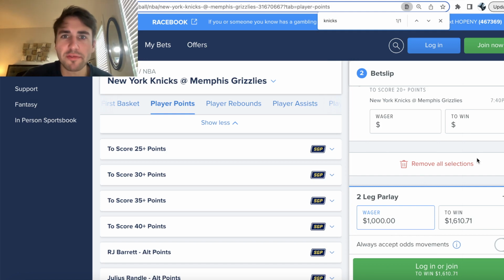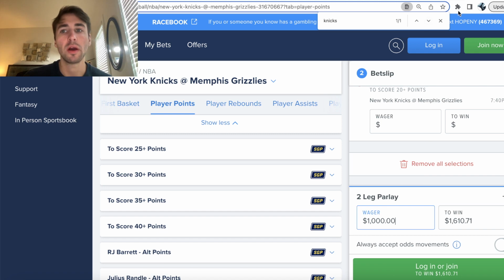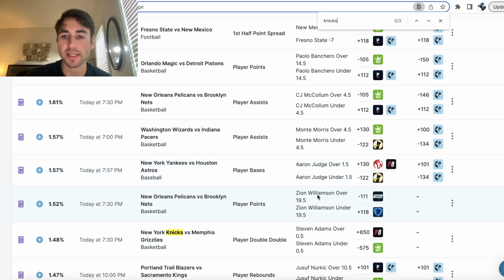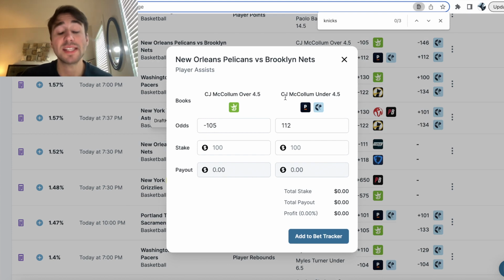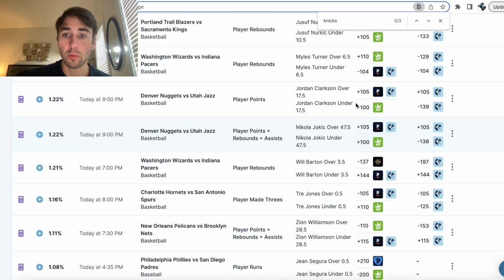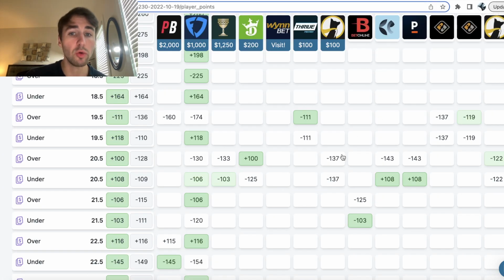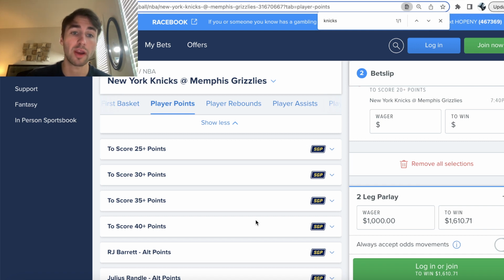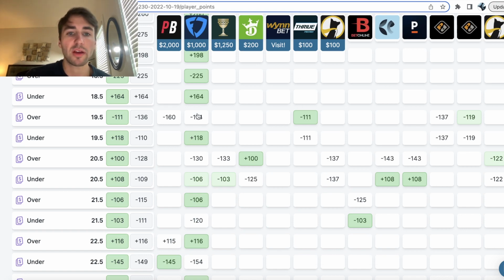2 Sharp Player Prop Bets Tonight